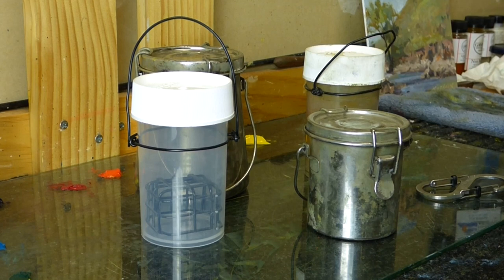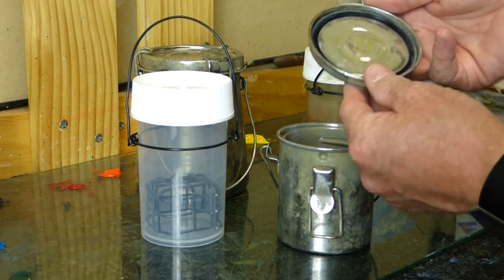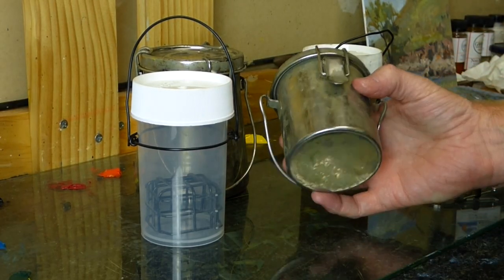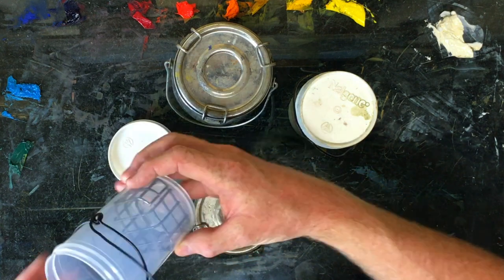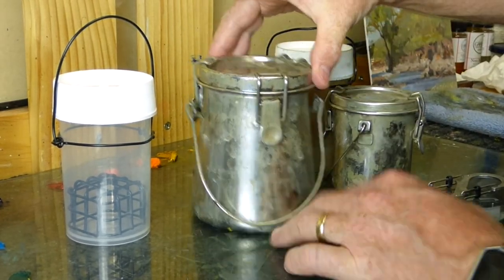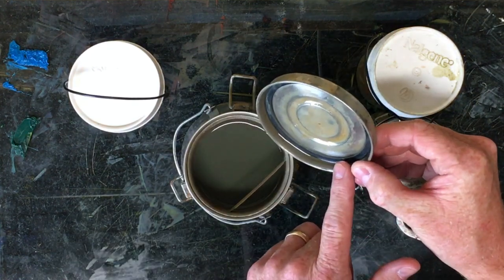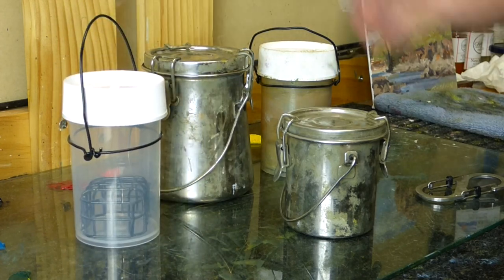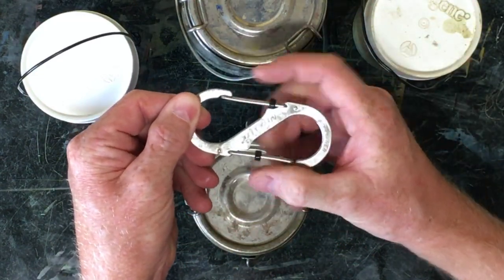Mineral Spirits Containers - Turps Jars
These are the "Turps Jars", or mineral spirits containers I use and why.